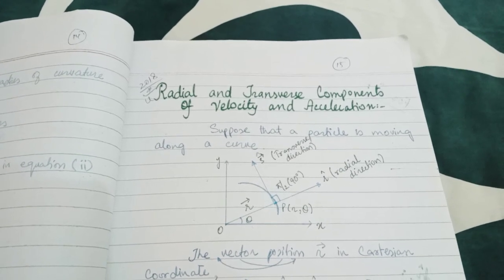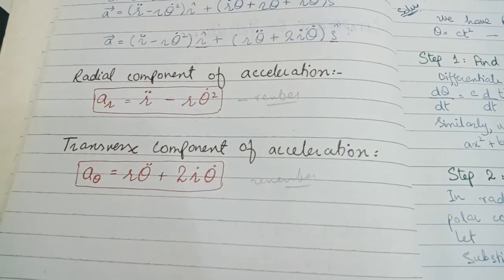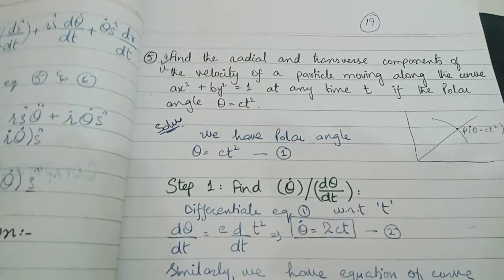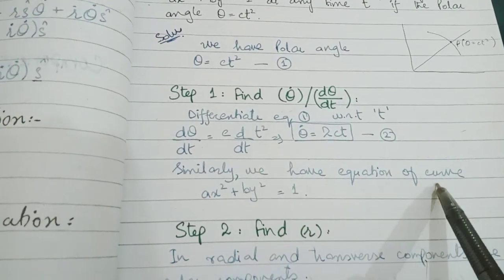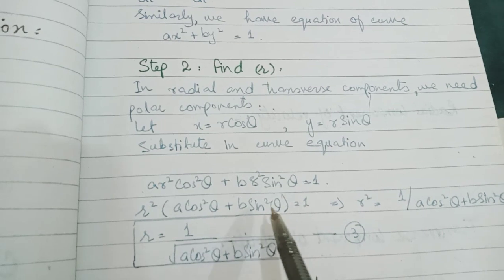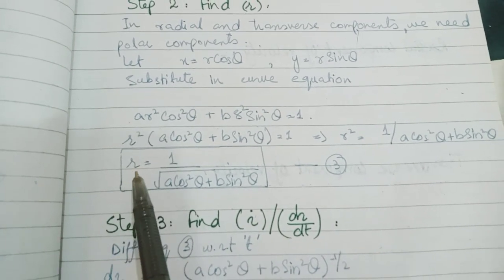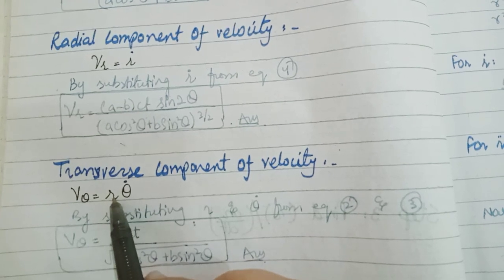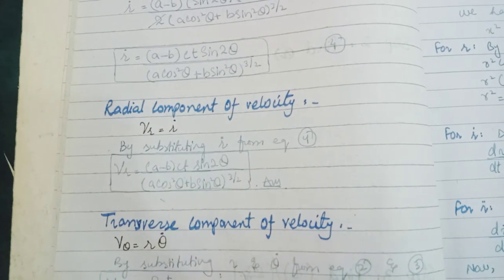Bsc Mathematics Chapter 7 Kinematics | Radial & Transverse Components Of Velocity | Exam Questions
Students, the topic of today's videos is to solve the Excercise 7 Question # 05.

Topic Of Question *Radial and Transverse Components Of Velocity*

Question 05: Find the radial and Transverse Components Of velocity of a particle moving along the curve ax² + by² = 1 at any time t if the polar angle = ct²

This topic is from the book Introduction to Mechanics Chapter 7 Kinematics by Q K Ghori. This is really important topic from Exam point of View.

If you have any questions regarding the topic you can ask.